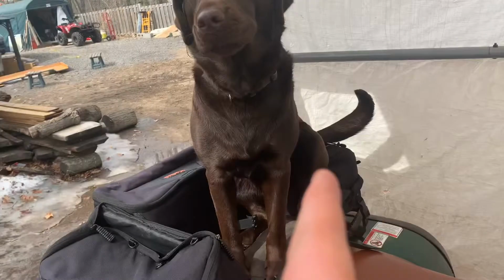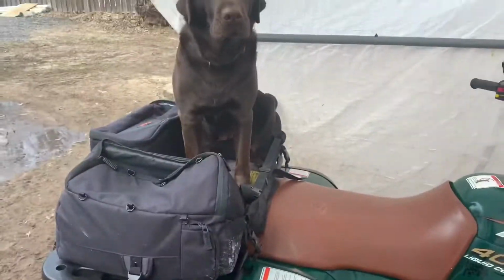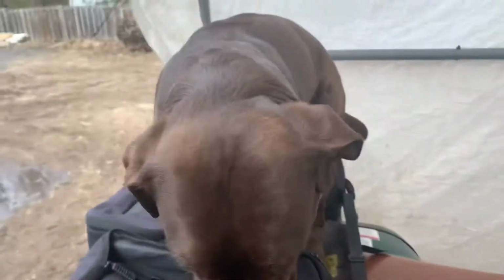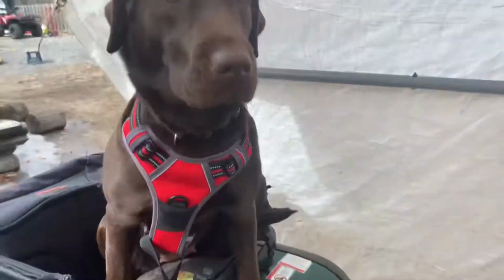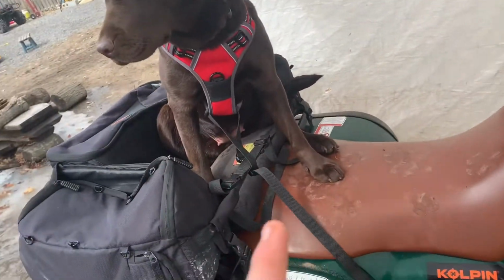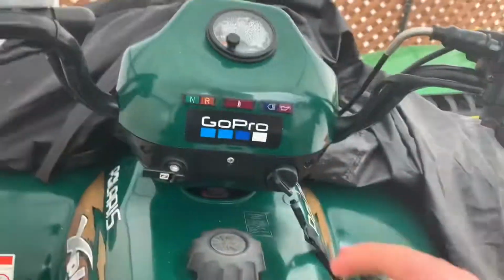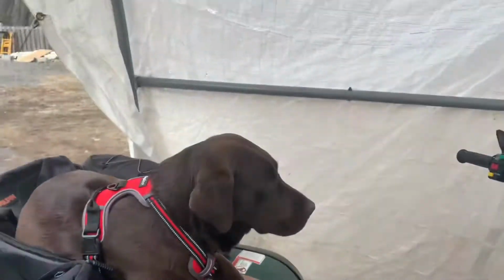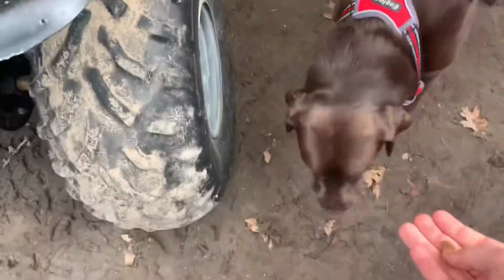How to teach your dog to ride on your Atv